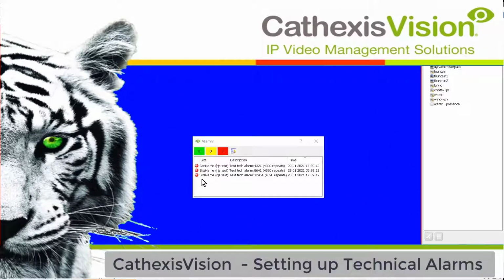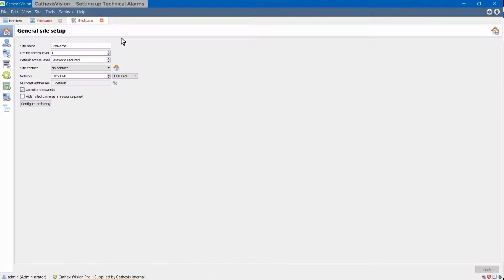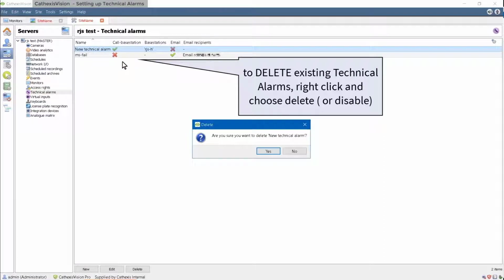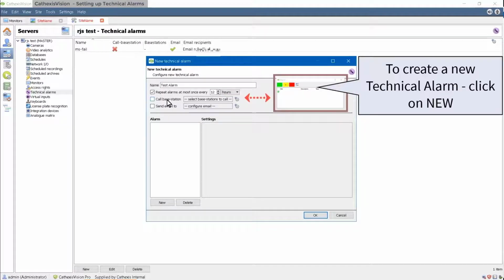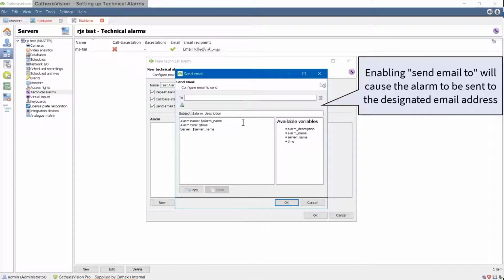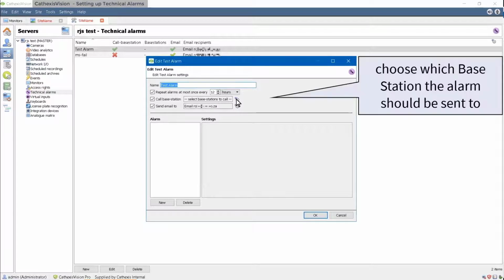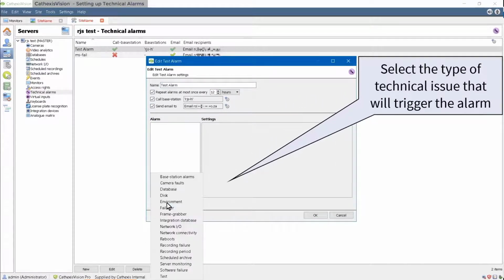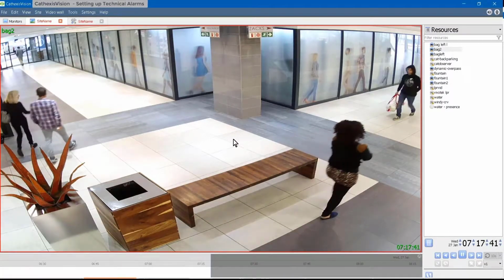CATHEXISVision: Technical Alarms (System Health)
This video demonstrates how to send alarms when technical issues occur visually on screen alarms and/or email alerts to the responsible person.